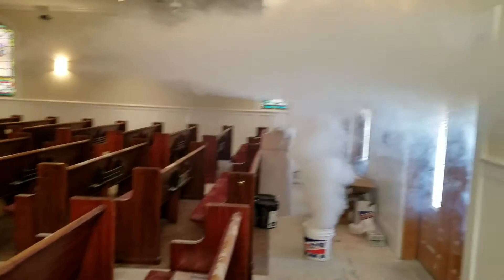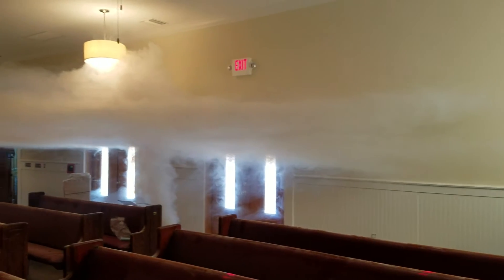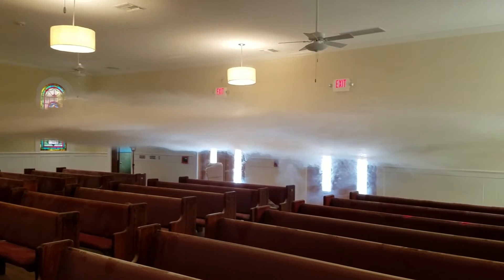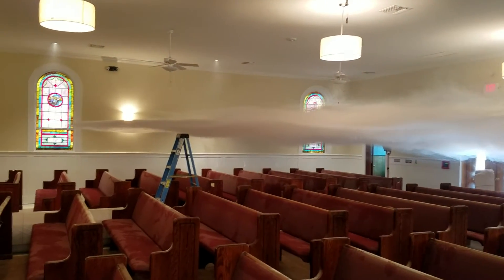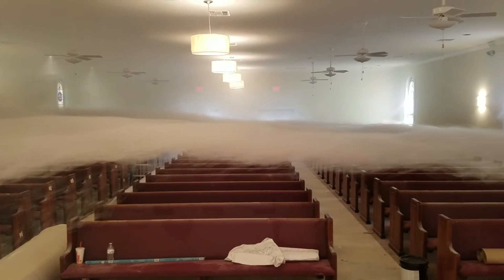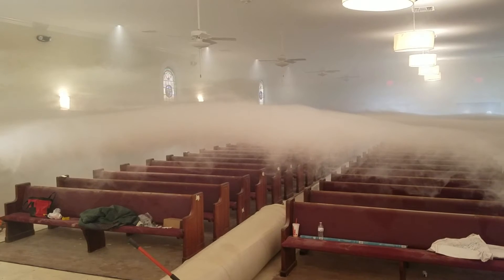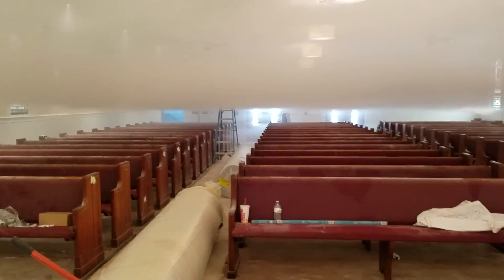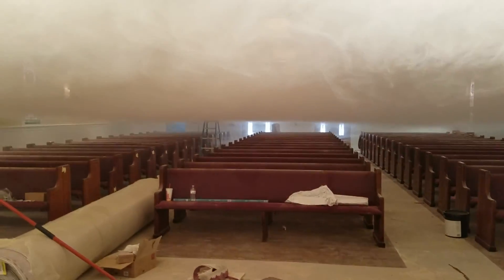Smoke Stratification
A great example of smoke stratification during a smoke test of duct detectors at a church.